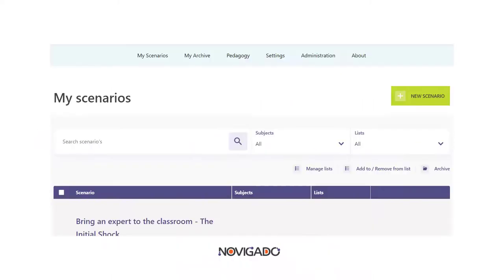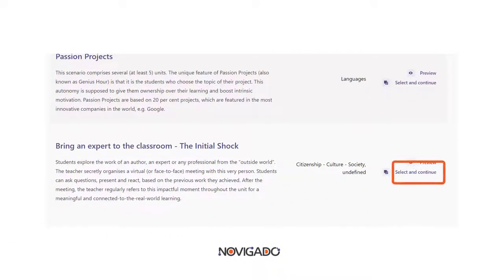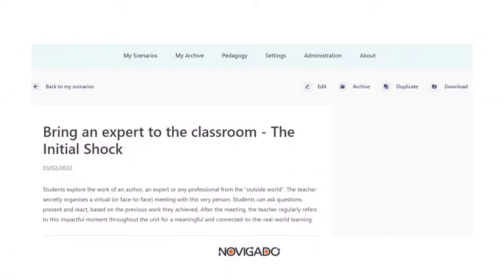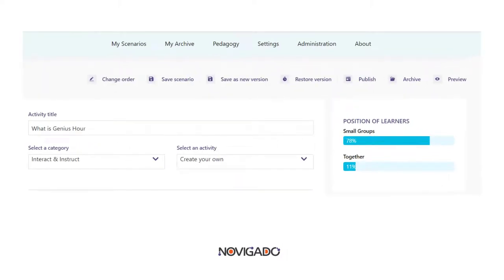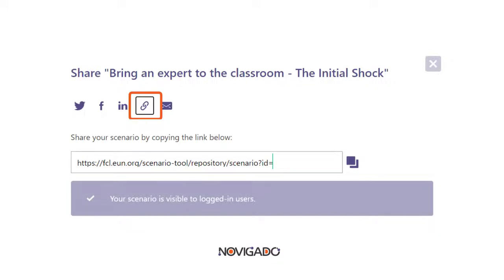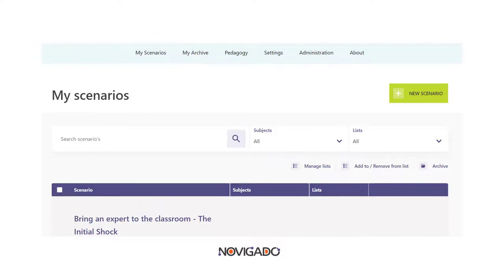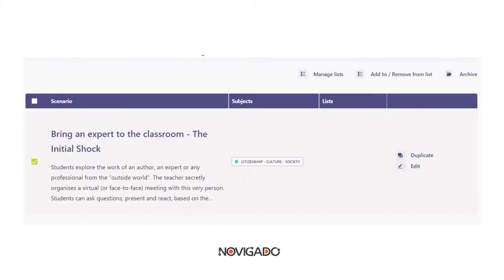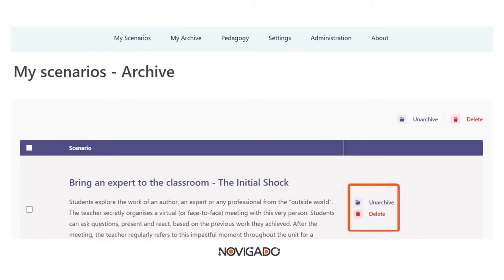Novigado Scenario Tool - Tutorial 3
Active Learning and Innovative Teaching in Flexible Learning Space MOOC aims to support teachers, school leaders and related stakeholders in the transition from a conventional and teacher-centred classroom into teaching practices that promote active learning with the support of flexible, innovative learning environments and the use of relevant ICT.